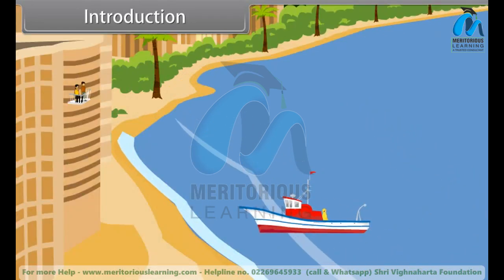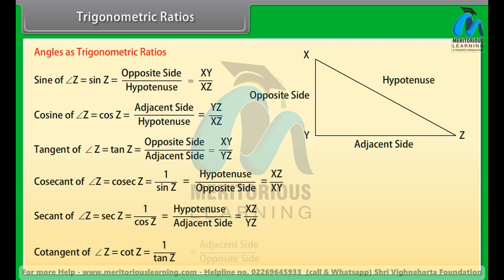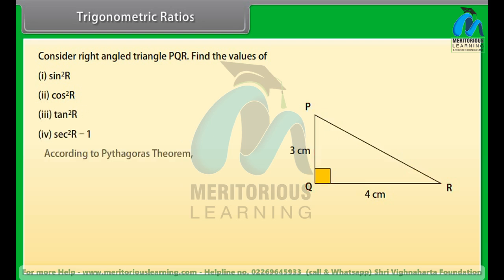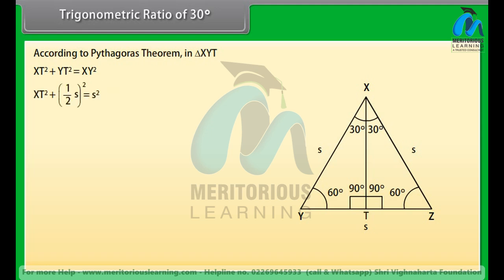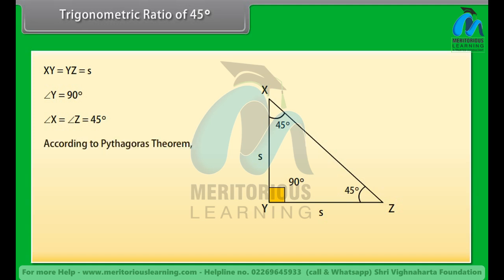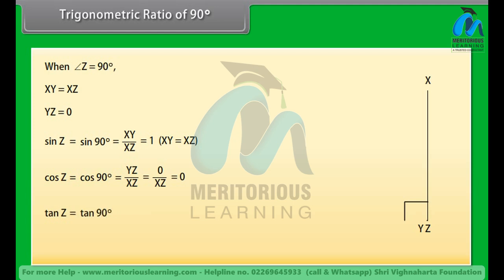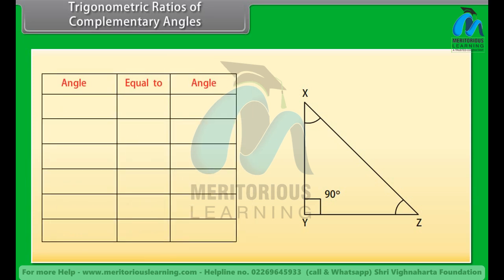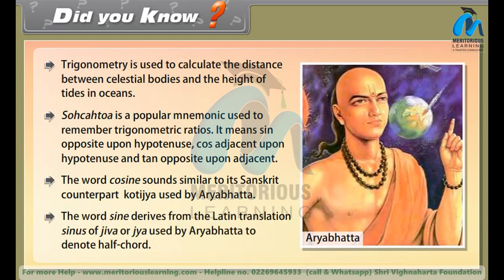Class 10th Maths | Trigonometric Ratios | English Medium | Meritorious Learning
Topic;- Trigonometric Ratios
class;- 10th
subject;-  Maths
Board;-  CBSE / NCERT
language;-  ENGLISH

Trigonometric Ratios in a Right-Angled Triangle

sin θ, cos θ, tan θ

cosec θ, sec θ, cot θ

Trigonometric Ratios of Standard Angles (0°, 30°, 45°, 60°, 90°)

📐 Important Formulas Explained:

✔ sin θ = Perpendicular / Hypotenuse
✔ cos θ = Base / Hypotenuse
✔ tan θ = Perpendicular / Base
✔ sin (90° − θ) = cos θ
✔ cos (90° − θ) = sin θ

डिस्क्लेमर:
पता: 01 MIT, टॉप फ्लोर, बैनगंगा कॉम्प्लेक्स, सिवनी (म.प्र.) 480661